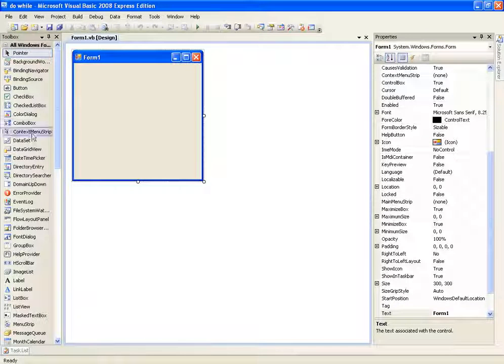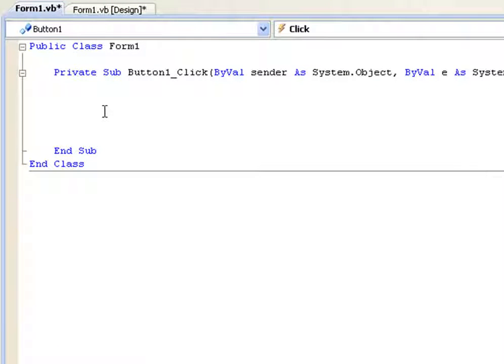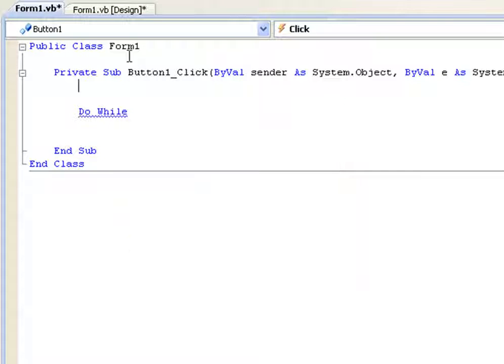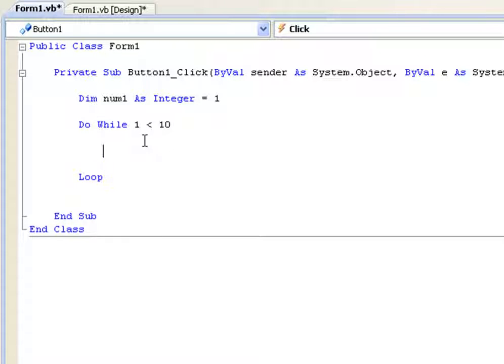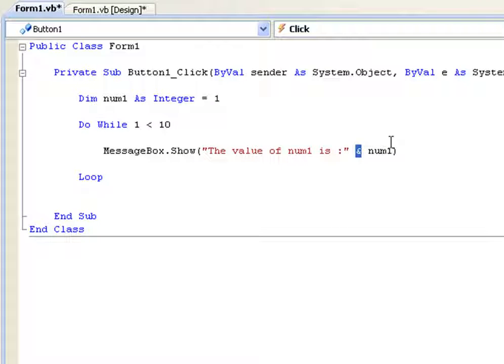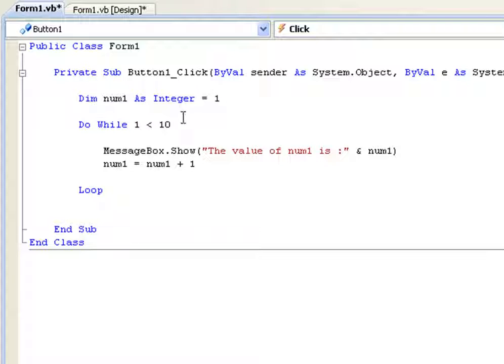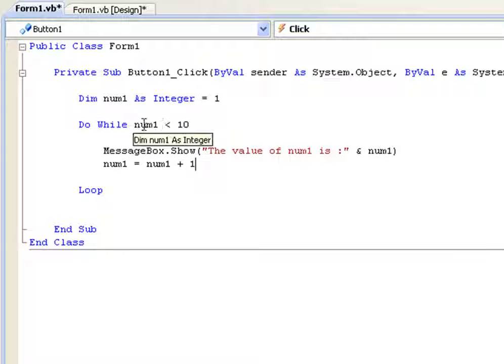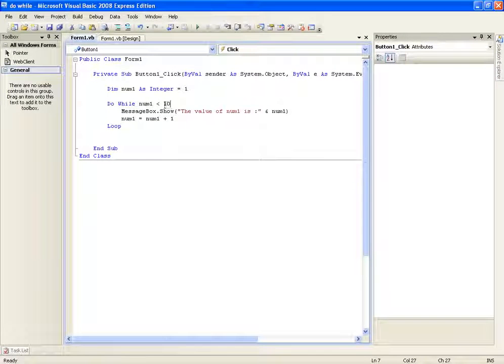Do While Visual Basic 2008 2010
VB NET Tutorial 16   Do While Visual Basic 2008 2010